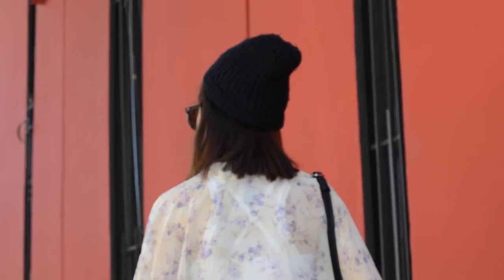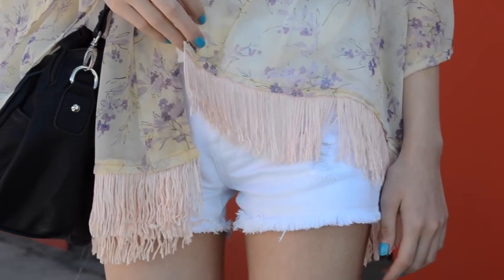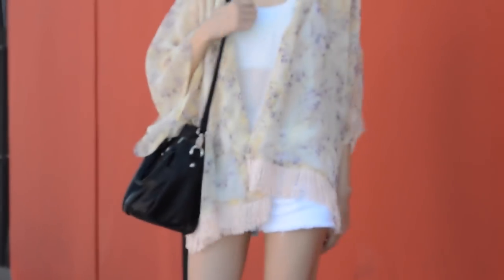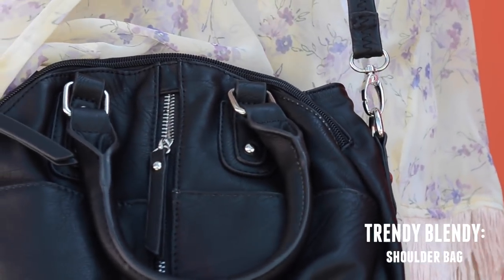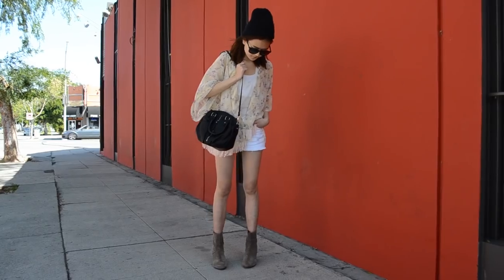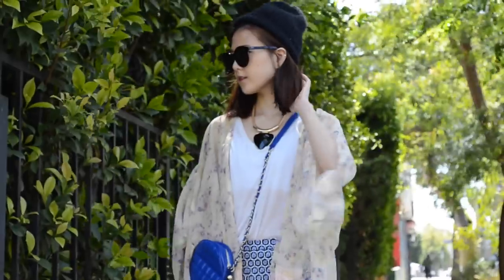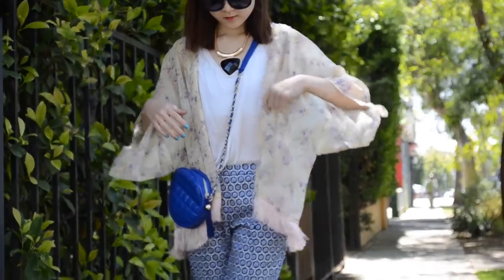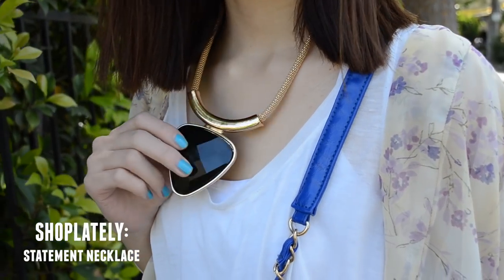DIY Kimono Cardigan